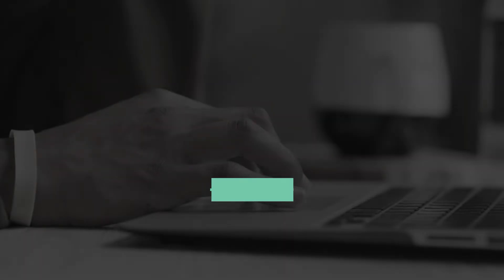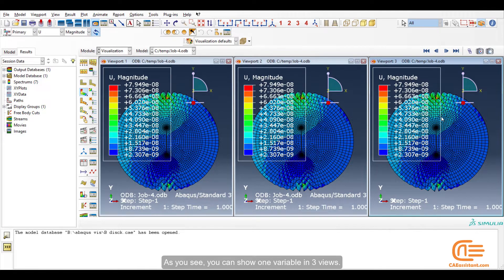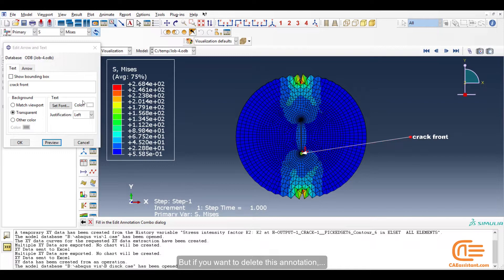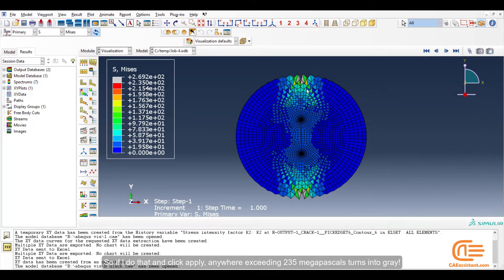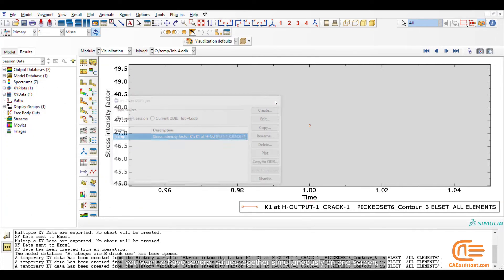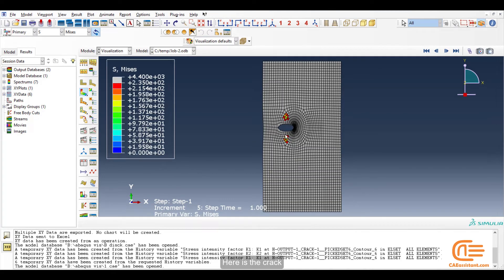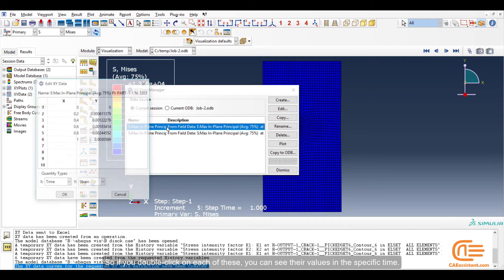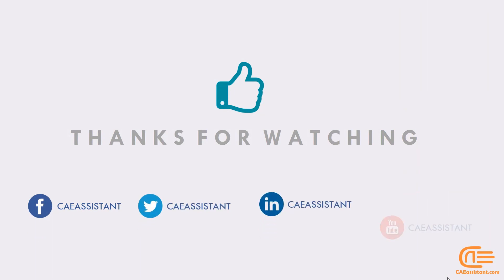Visualization module tools in Abaqus | visualization of Abaqus results- Part 2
This is the second part of the visualization module tutorial in Abaqus. In this video, you will learn:
- How to create multiple viewports and link them.
- How to add annotations in the viewport.
- Contour plot options
- Create XY data in Abaqus
- Create a stress-strain curve

0:00- Intro
0:58- How to create multiple viewports
2:02- Adding annotations
3:16- Contour plot options
4:28- How to extract data from Abaqus (XY data)
7:20- Creating a stress-strain curve